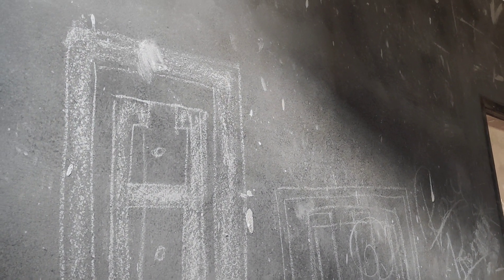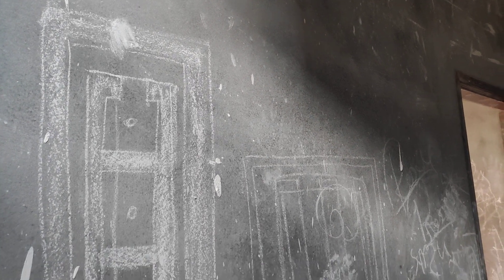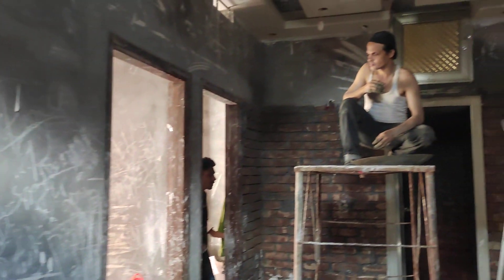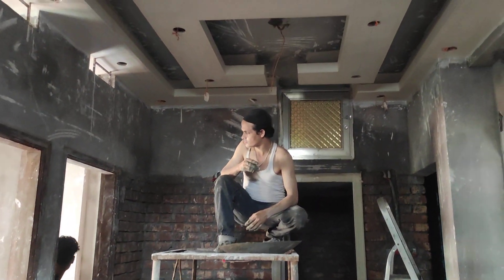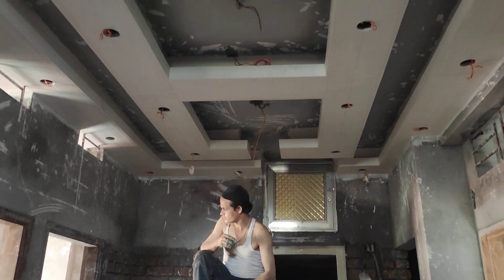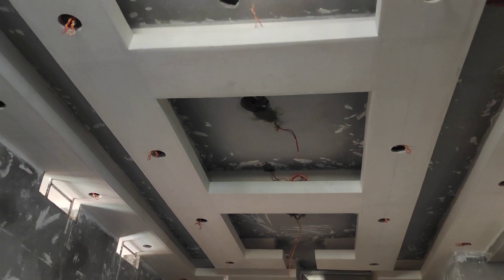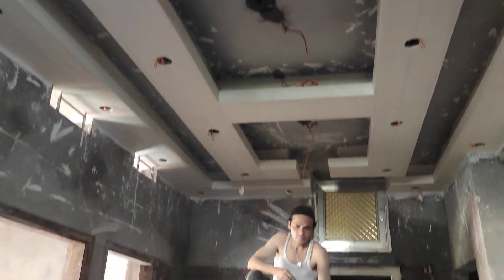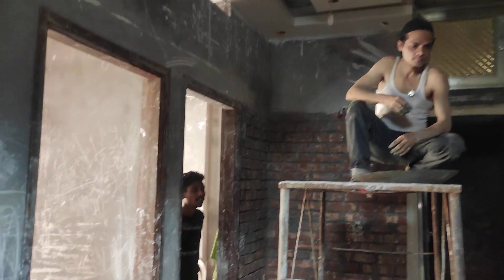তারা মেডিকেল এর সাথে আমরা জিপসাম দিয়ে ফল সিলিং এর কাজ কমপ্লিট করলাম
আপনি কি আপনার বাসা বাড়ি কিংবা অফিস, রেস্টুরেন্ট এবং শো-রুম ইন্টেরিয়ার ডিজাইন করাতে ইচ্ছুক। শাপলা জিপসাম ডেকোরেশন  নিয়ে এলো আপনাদের জন্য  স্বল্প মূলে আপনাদের চাহিদা পুরনের জন্য জিপসামের হাজারো ডিজাইন।আর  আমাদের আছে দক্ষ  একঝাক মেধাবি টেকনিশিয়ান এবং আরো আছে বাংলাদেশের বিভিন্ন স্থানে কাজ করার অভিজ্ঞতা। তাই আপনি আপনার বাড়ির ইন্টেরিয়র ডেকোরেশনের জন্য নিশ্চিন্তে ভরসা করতে পারেন।

                                                                    ⭐Our product :
 ⭐Gypsum Decoration
 ⭐ Gypsum Gate
 ⭐ Gypsum Pillar
 ⭐Gypsum Wall  Design
 ⭐ Gypsum Gate
 ⭐ Decorative False Ceiling
 ⭐Ceiling Rose
 ⭐Ceiling Strip
 ⭐ Cornies Strip
 ⭐ False Ceiling
 ⭐ Gypsum PVC Ceiling
 ⭐ Gypsum Powder
                                                               ⭐ Our Serves:
🔅 Kitchen Cabinet
🔅Wall   Cabinet
🔅TV Cabinet
🔅Wall Paneling
🔅 Design Glass
🔅Board Ceiling
🔅Office Interior
🔅Interior Design

⭐  Showroom  Address :১৬৫ সেনপাড়া পর্বতা, মিরপুর ১০, মেট্রো রেইল-২৬২ নাম্বার পিলার এর সাথে (বেগম রোকেয়া শ্বরণী) ঢাকা-১২১৬ ।